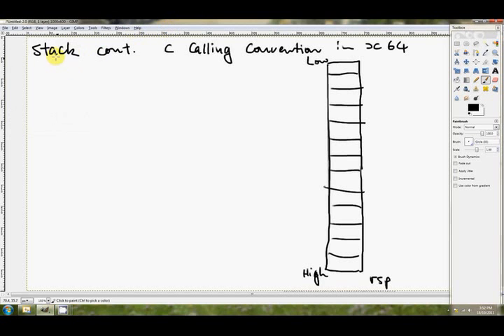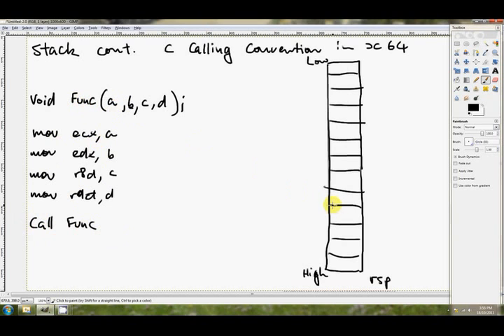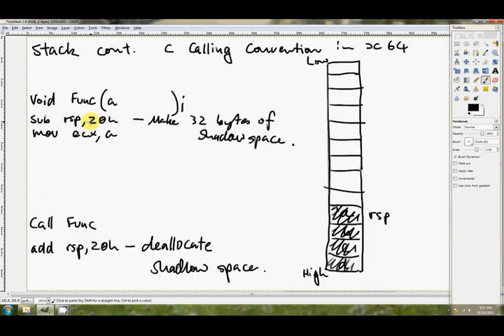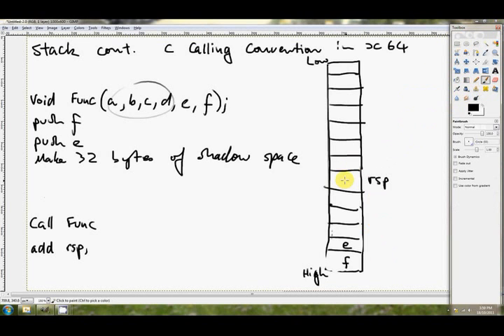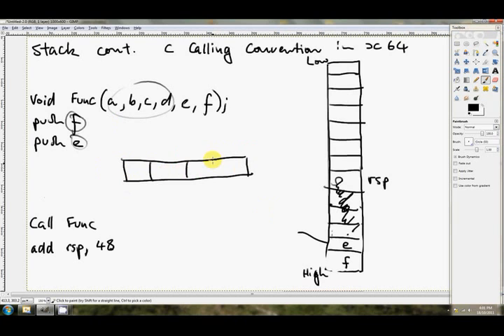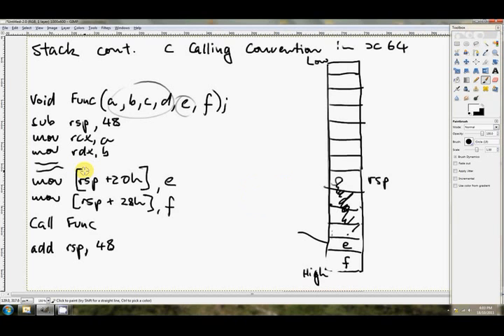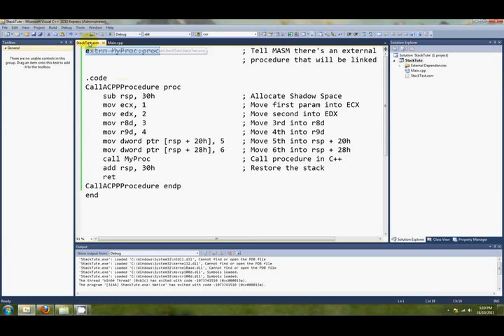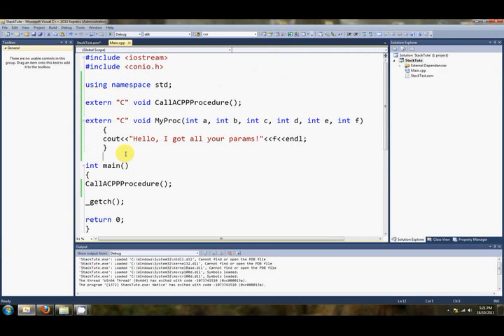x64 Assembly Tutorial 27: Calling C++ from ASM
In this, the 27th, tutorial, we will looking at the "C" calling convention from the Caller's point of view. This is not Assembly. It's the meaning of 'extern "C"' that we've been placing at the start of our procedures.

Parameters used to be pushed onto the stack from right to left but nowadays the first four are passed by the registers RCX, RDX, R8 and R9 respectively. Stack space is still preserved for these parameters in the form of "Shadow Space". Shadow space is the space that the first four parameters would have occupied had they not been passed by registers.

Once your in Assembly calling other procedures also written in Assembly you can do whatever you like including passing all parameters via whichever registers you want. This calling convention is to communicate with C++!

Nearing the end of this tutorial I say 'this is exactly how the stack will look when we get it in ASM', please watch the next tutorial for a full explanation but I forgot that there will also be a return address on the stack!